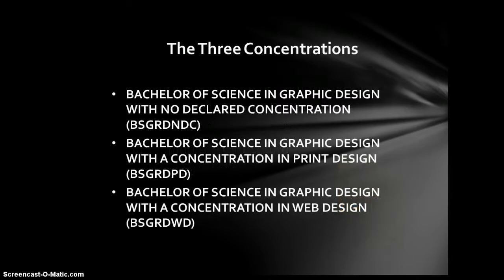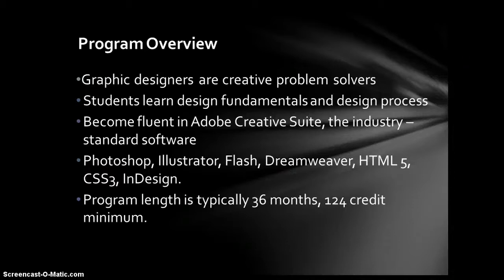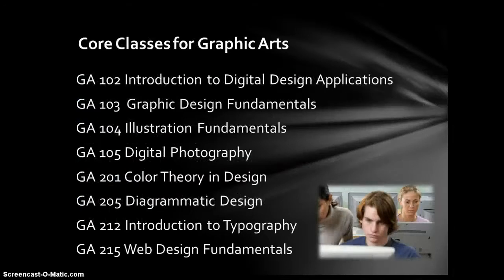Graphic Arts Bachelors Program Herzing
Bachelors Program Presentation